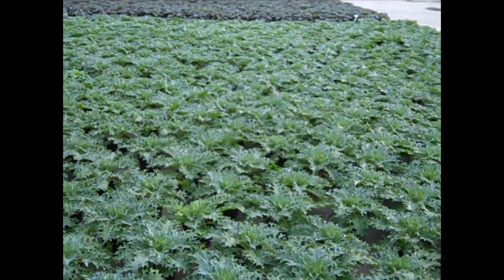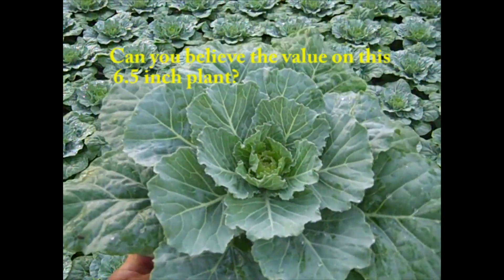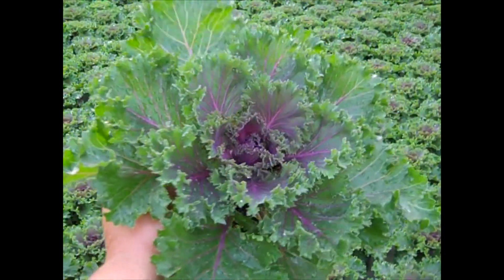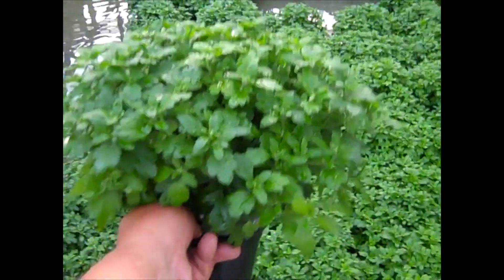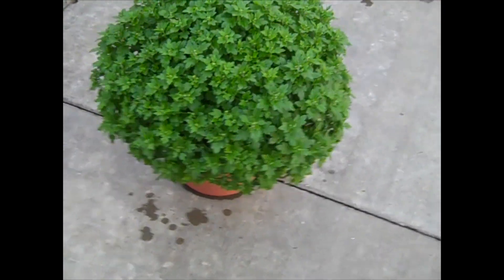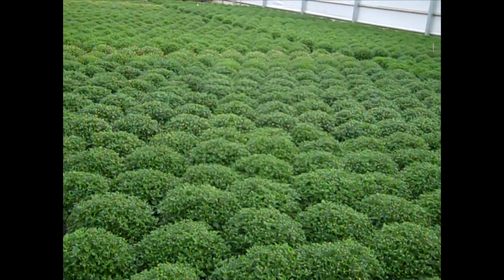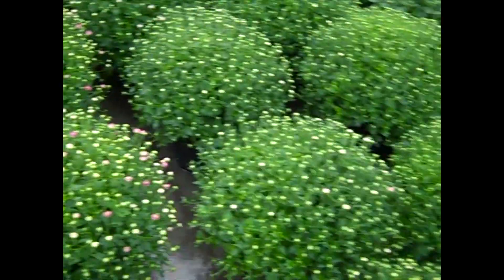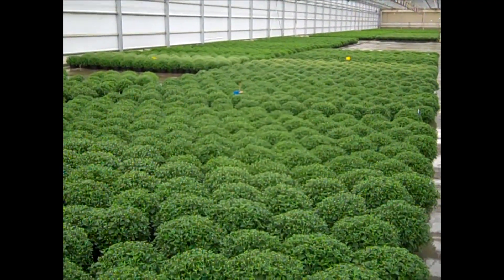8 -7-18 Fall Color Crop Update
I was in the greenhouse today looking at our fall color crops.  These plants offer so much color and interest both inside and out!  The color will last for many weeks to come on the hardy garden mum crop.  The cabbage and kale offer color til frost!  Lets plant something!